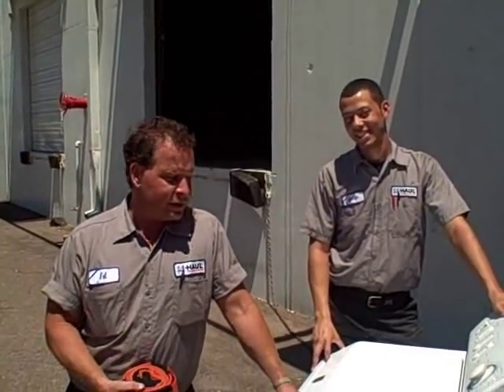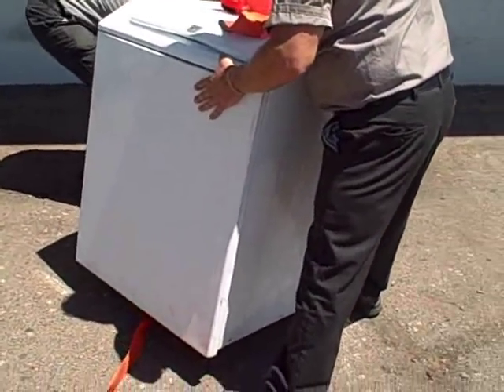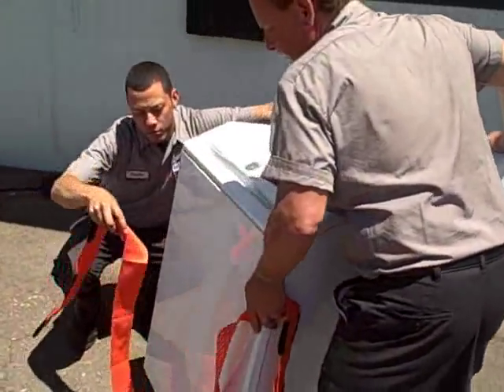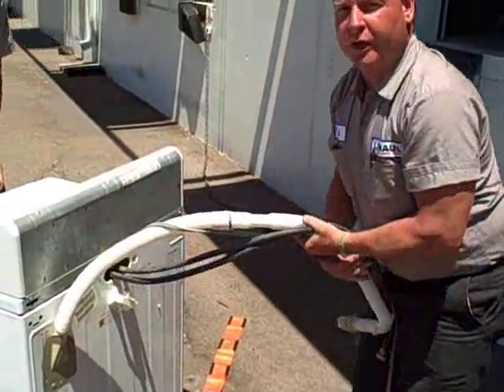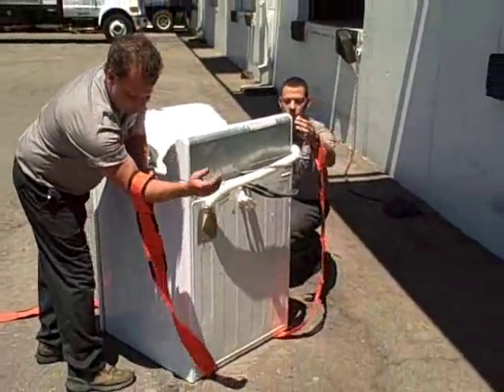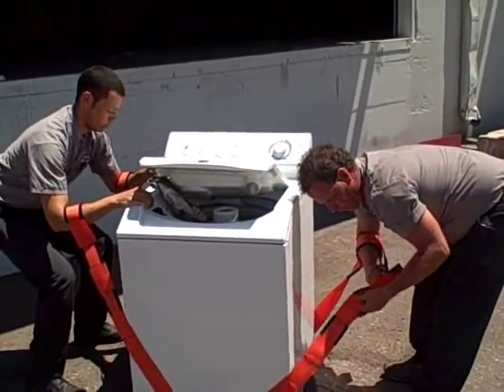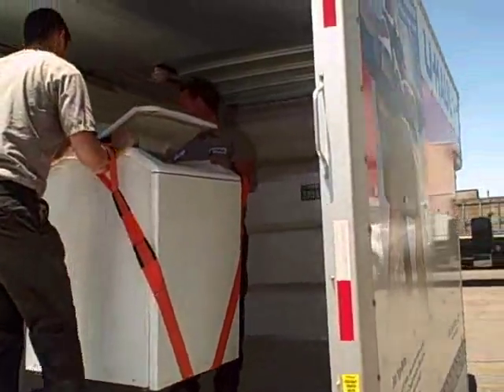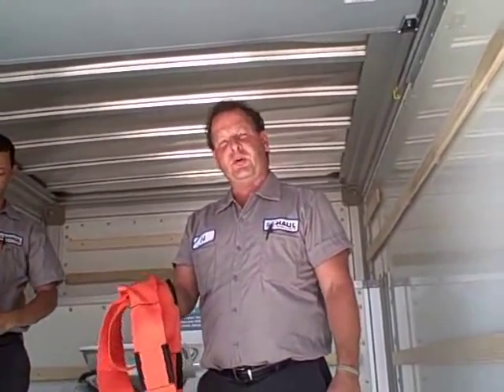Moving Heavy Items with the Forearm Forklift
The Forearm Forklift is a simple system that makes moving large and heavy items easy.  This video demonstrates how easy and helpful it is.  The Forearm Forklift is sold at U-Haul Moving Centers.